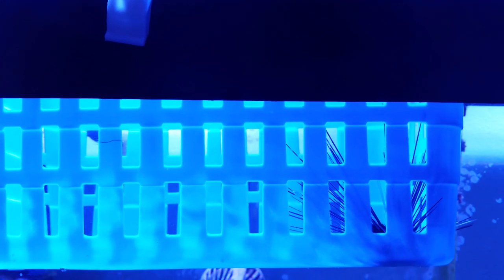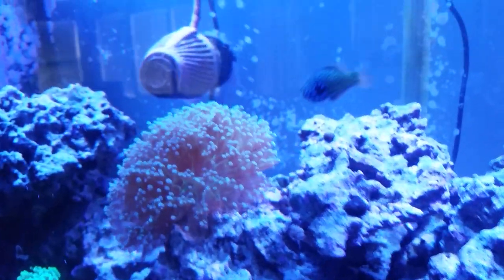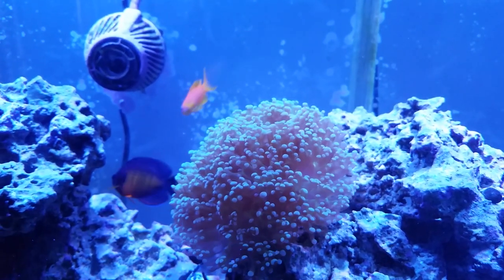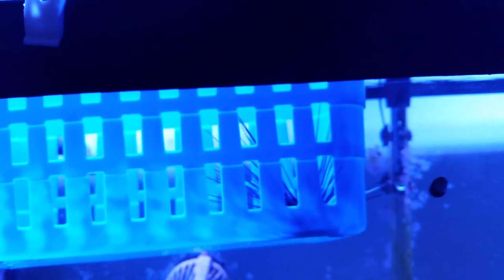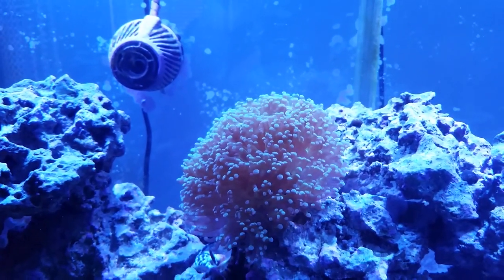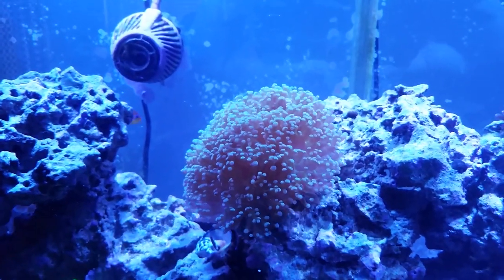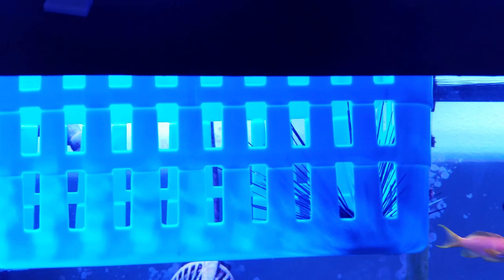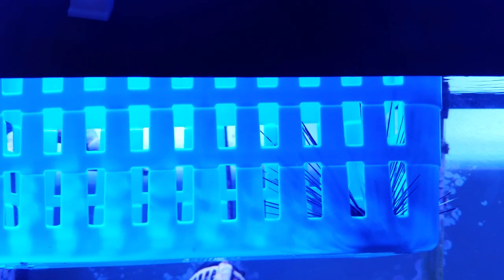Long Spined Urchin Eviction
Getting rid of this coral bulldozer